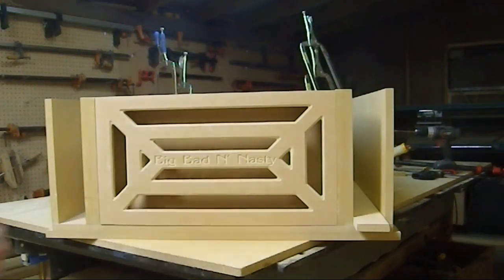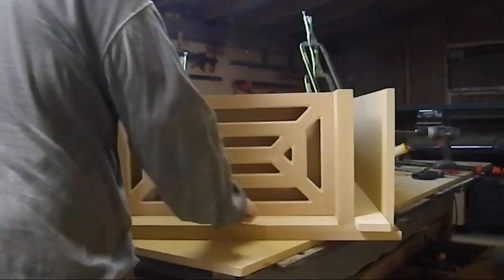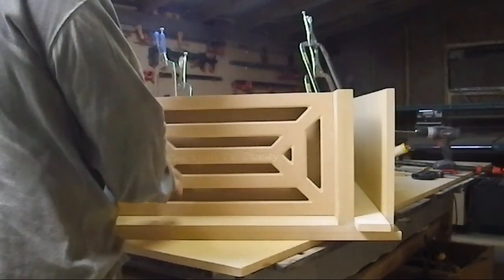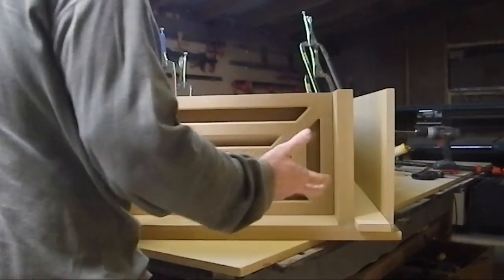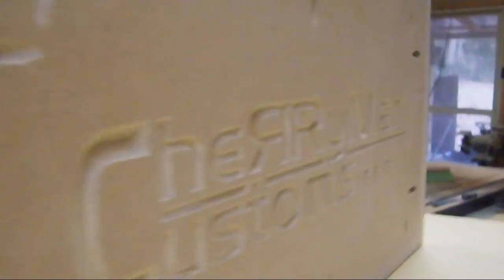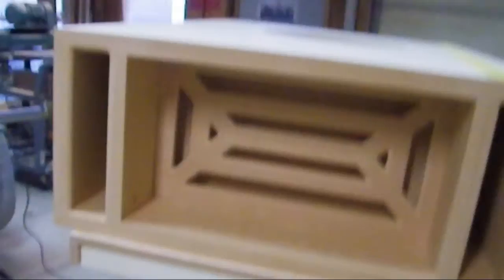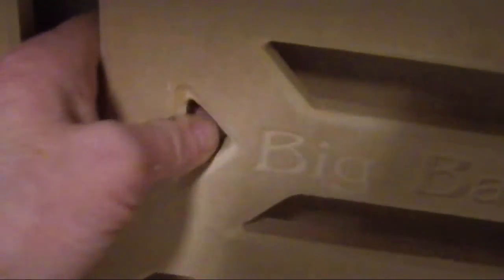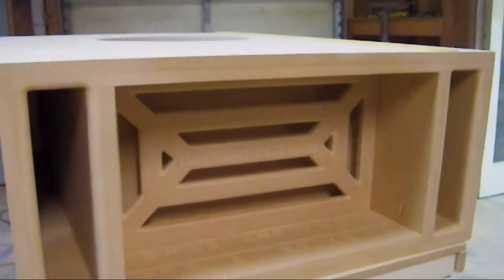EMF Adjustable Volume Enclosure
This enclosure is made like no other the walls,ports,top,bottom, window bracing and 45's are 1.5" thick. The outer and inner walls are staggered so the seams overlap for a air tight fit. The box is configured so it has straight ports no bends for max efficiency. The sliding 4" thick wall can be adjusted to change the volume from 6 cubes to 8 cubes. The special grill is designed to give multiple hand holds so adjusting the wall wont bind. Once the sweet spot is found the wall can be locked down and sealed.